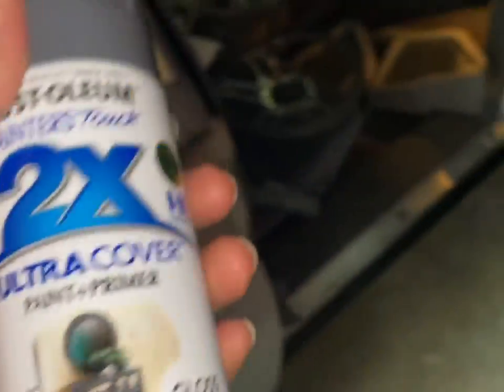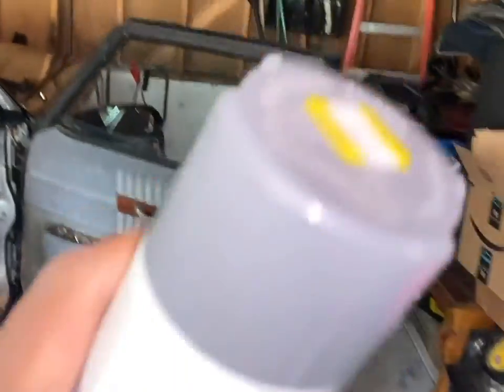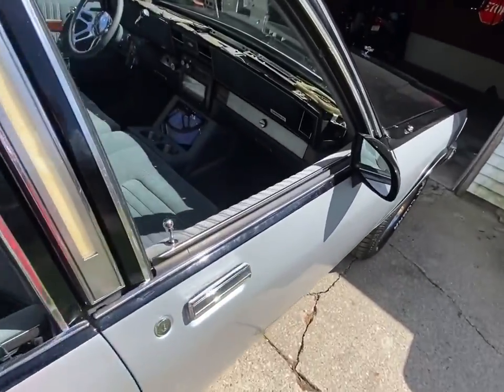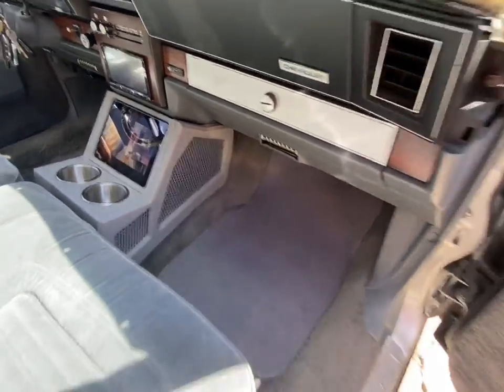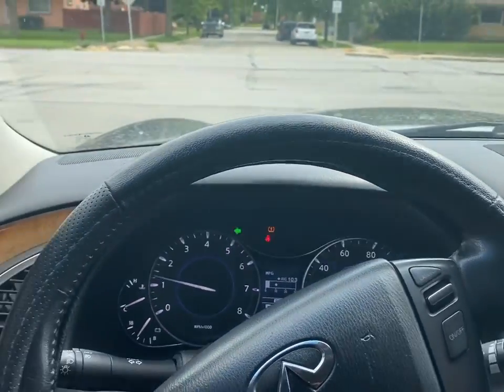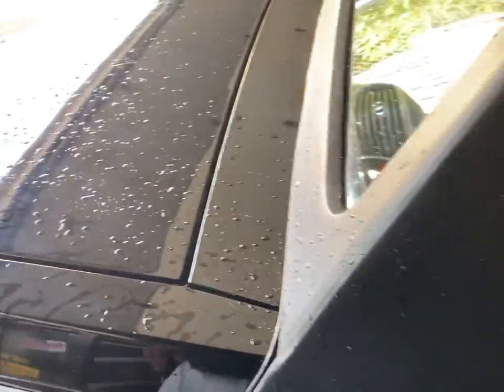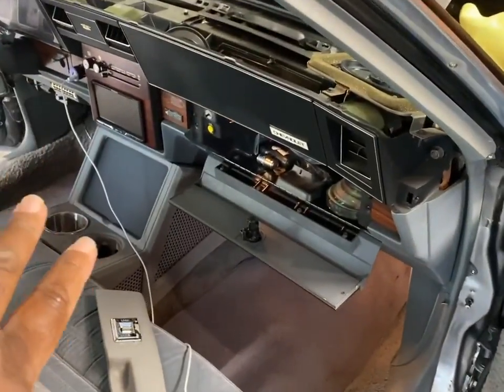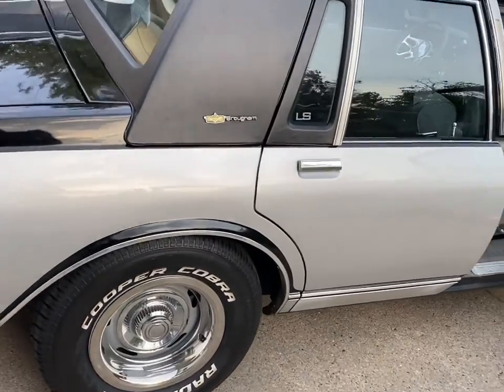4 DOOR LS BOXCHEVY INTERIOR UPGRADES!!!